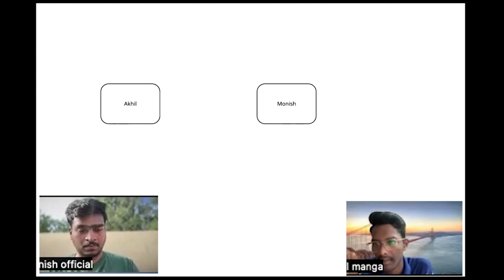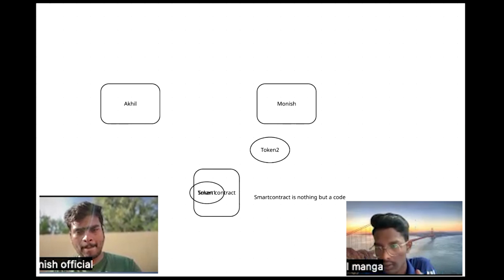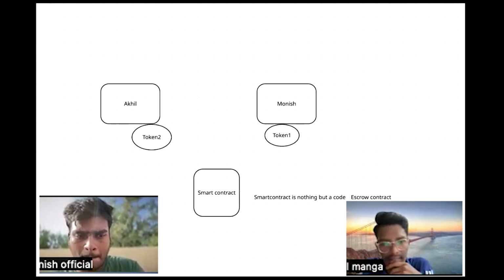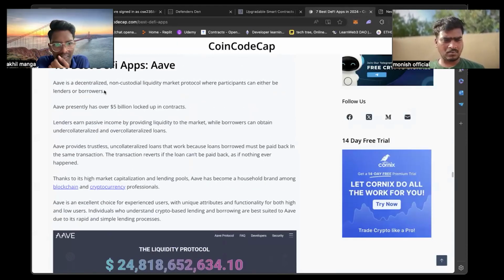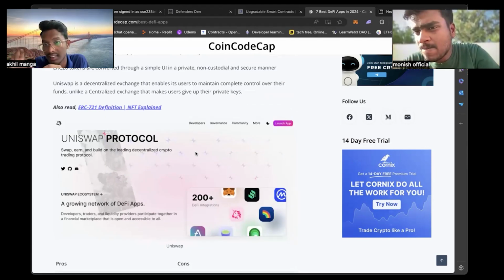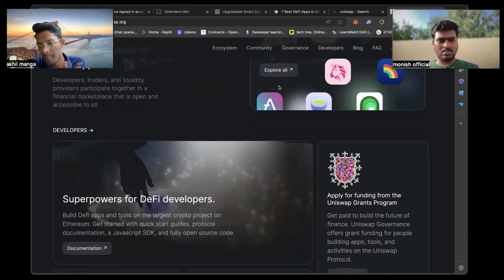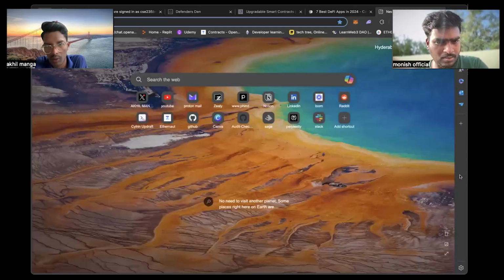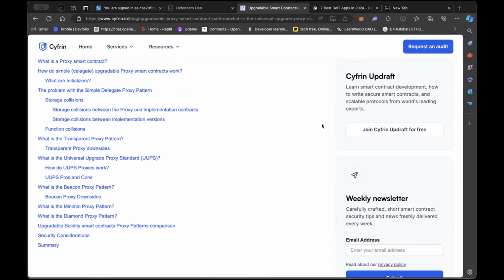What is Smart Contract? Introduction to DEFI [Ethereum]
It is a friendly explanation about Smart Contracts and Defi

If you want to learn Web3 security for free, join the below discord.